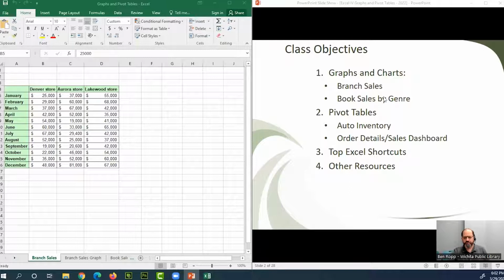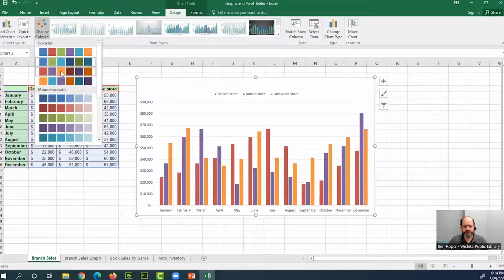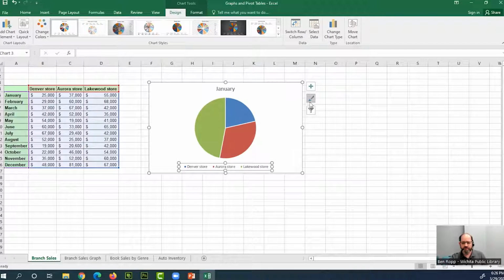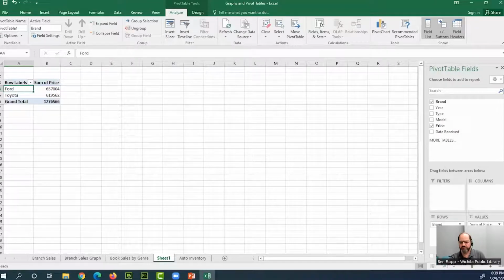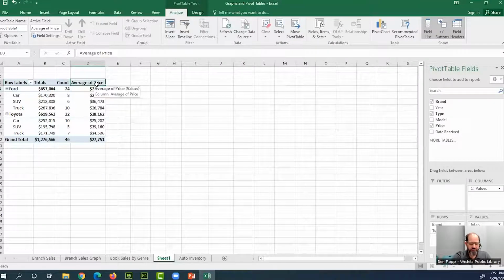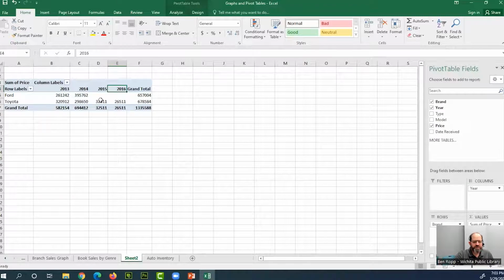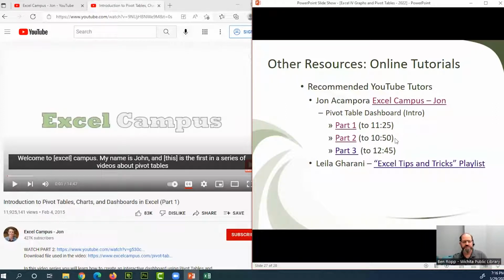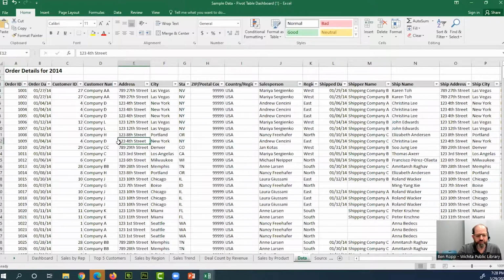Excel IV: Graphs and Pivot Tables (Spring 2022)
Make the most of your data using graphs and pivot tables to represent it visually. Basic Excel skills required. This is Part 4 of a 5-part Excel series.